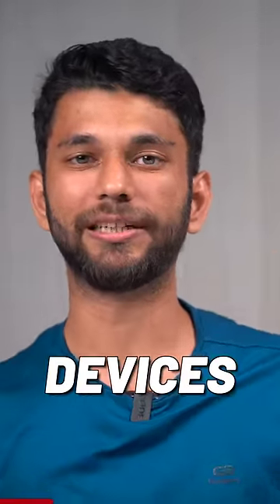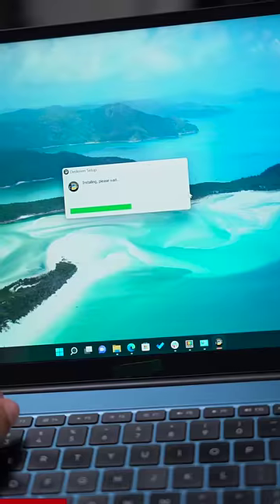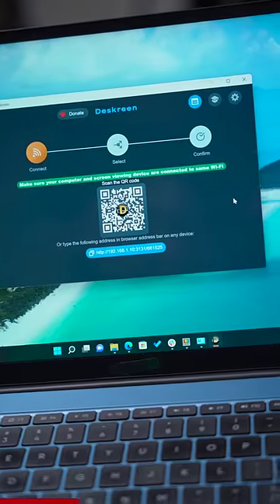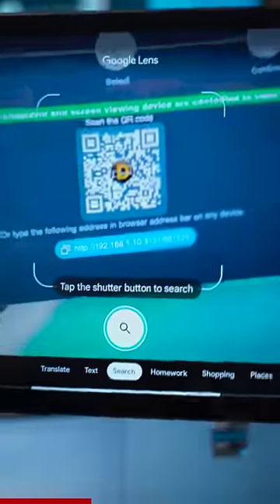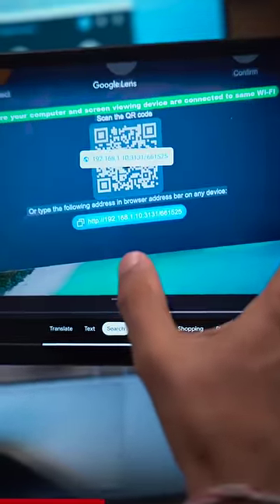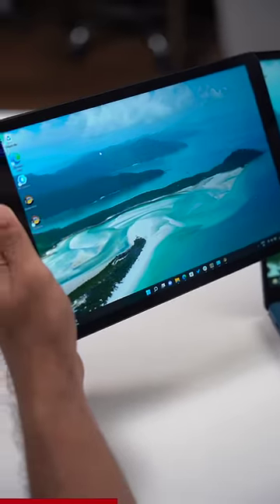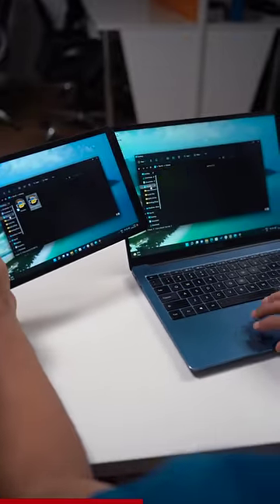2 Windows Apps to Change your Experience